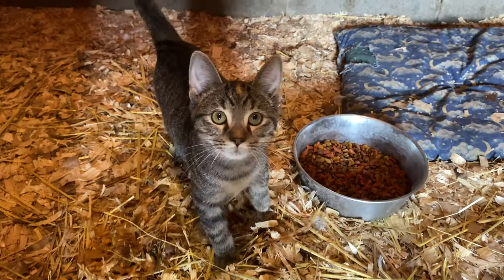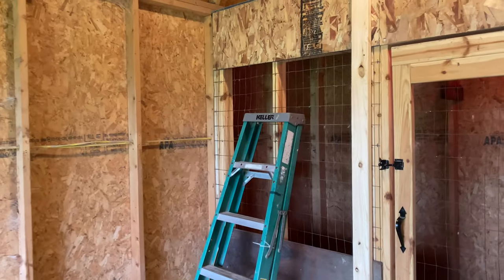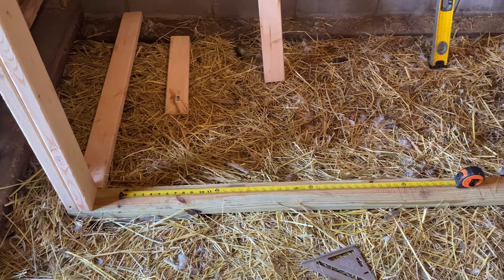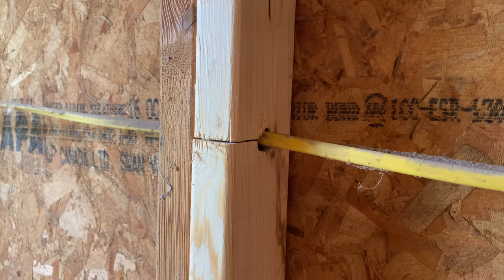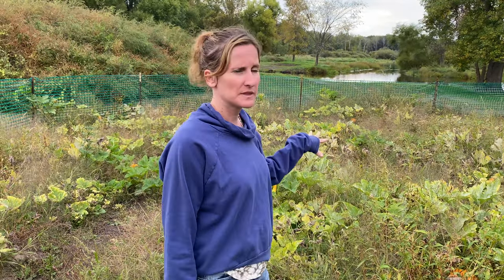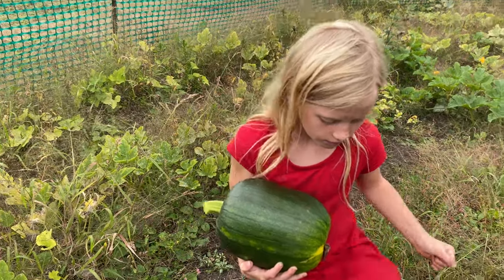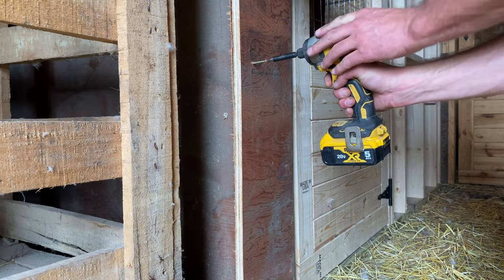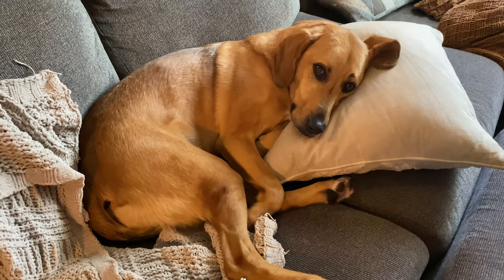Building our NEW Chicken Coop | Who's Hungry?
❤️ In this video, Sarah and I clean out the barn. In anticipation of our new chickens, we are building a third chicken coop inside the barn. New nesting boxes. New outside chicken run area. This is an extremely exciting project and has a major baring on our plans for next years chicken flock and raising meat pastured chickens. Hopefully this works out well.

00:00 Let's Get Chicken Coop building
00:20 Welcome To Lohre Farm